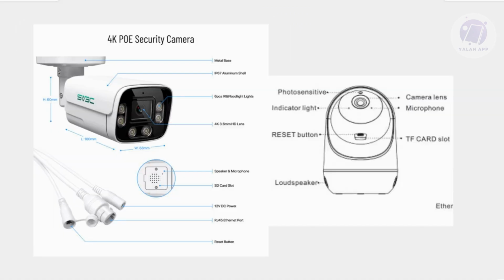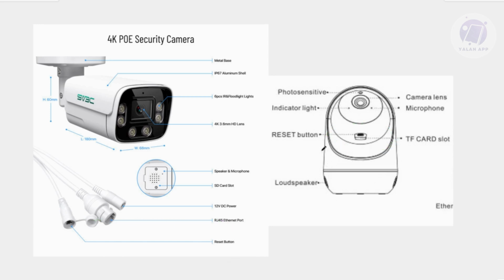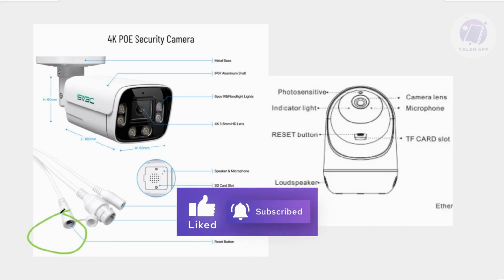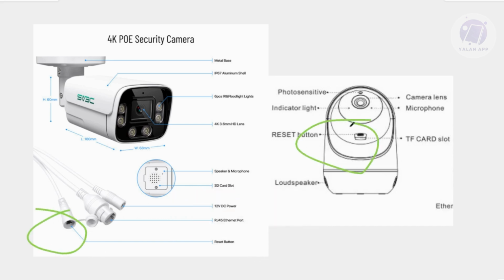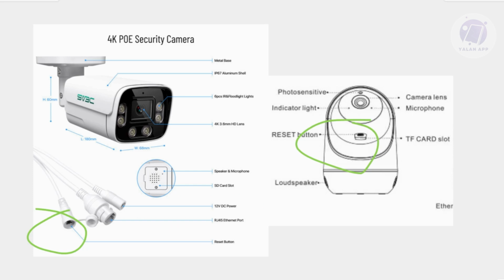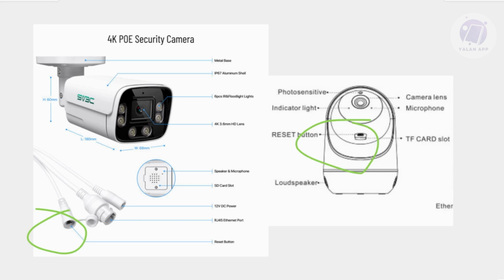How To Reset SV3C Camera (2025)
If your SV3C camera is not working properly and needs a reset, then this tutorial will be perfect for you!